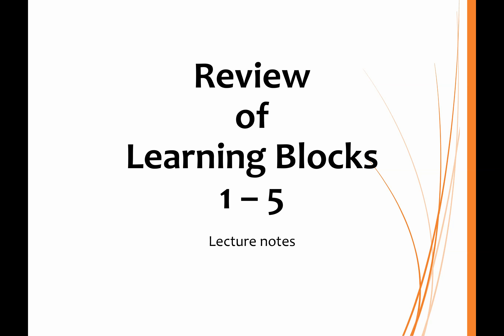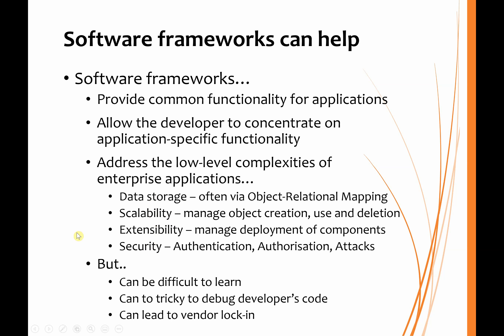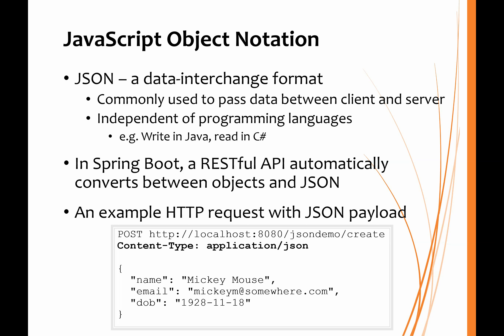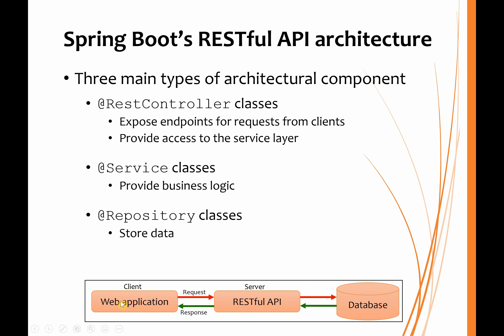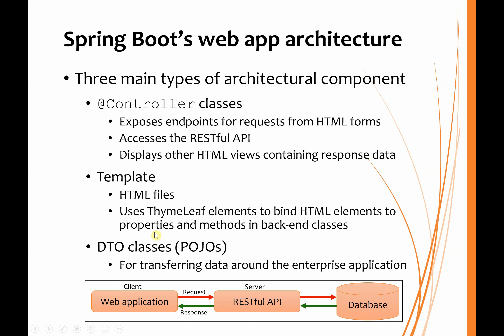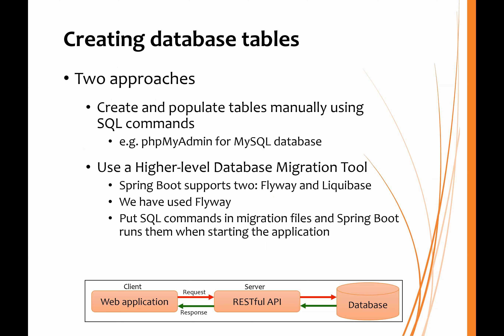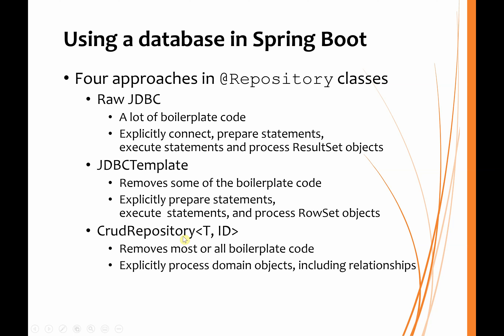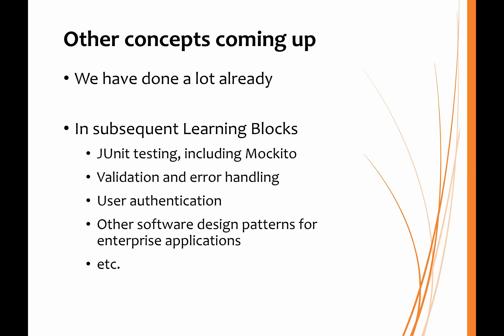Review of Learning Blocks 1 to 5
A brief review of the the topics covered in the first five learning blocks.

00:07 Introduction to Enterprise Applications
01:15 Introduction to Frameworks
01:58 Introduction to REST
02:22 JSON
04:16 Application Architecture in Spring Boot
05:35 Simple HTML client in Spring Boot
08:09 Flyway
08:28 Using raw JDBC in Spring Boot
08:55 JdbcTemplate class in Spring Boot
09:28 CrudRepository class in Spring Boot
09:57 JpaRepository class in Spring Boot
10:06 JPA Entity classes in Spring Boot
10:28 Lombok annotations
10:36 Inversion of Control in Spring Boot
10:52 Dependency Injection in Spring Boot
11:06 UML diagrams